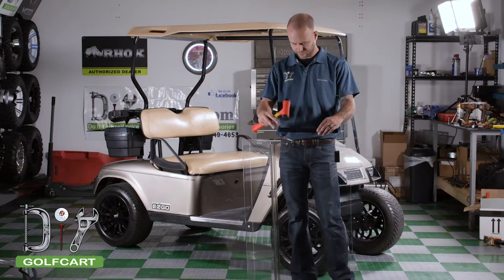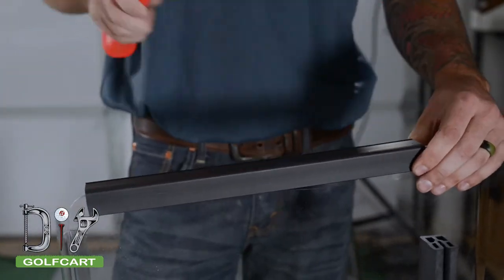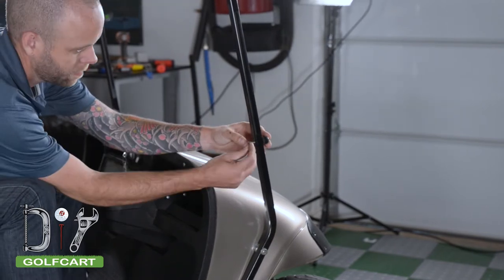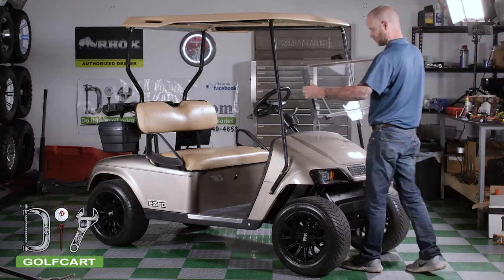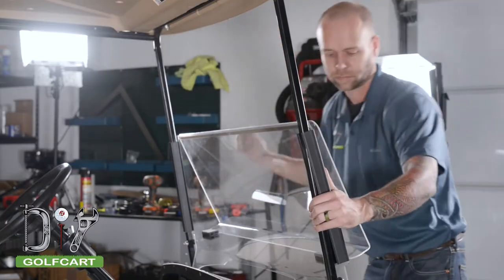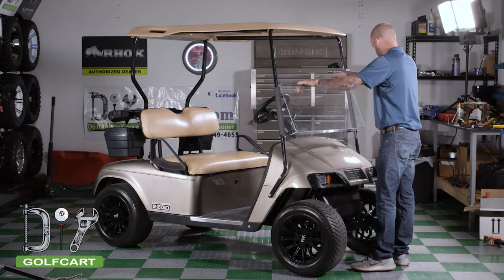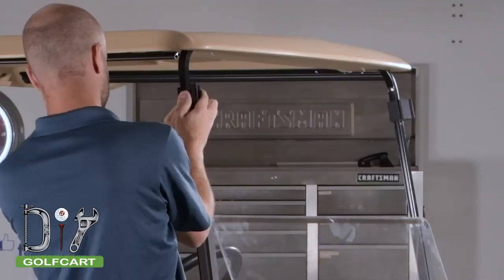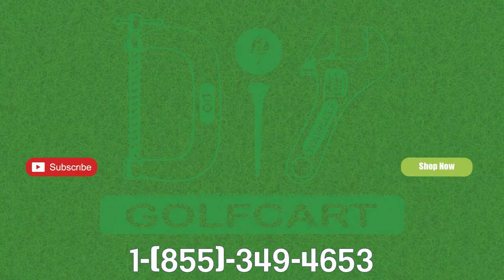Golf Cart Windshield Installation on EZGO TXT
Justin at DIY Golf Cart shows us how to install an All American folding 3/16" Acrylic windshield on an EZGO TXT golf cart.